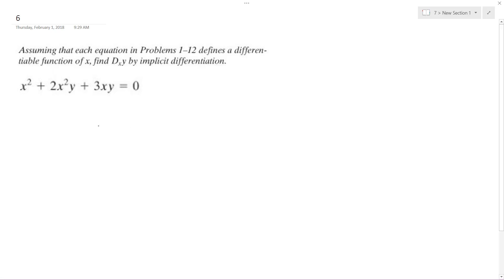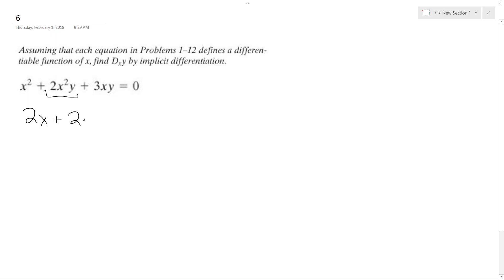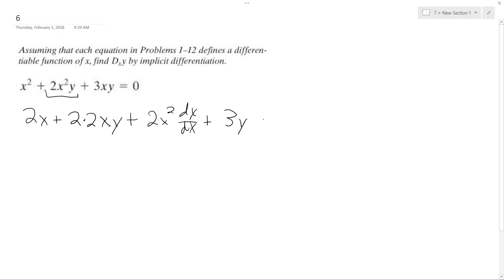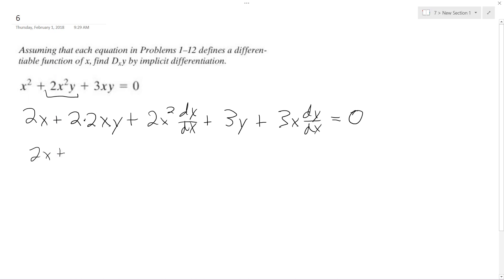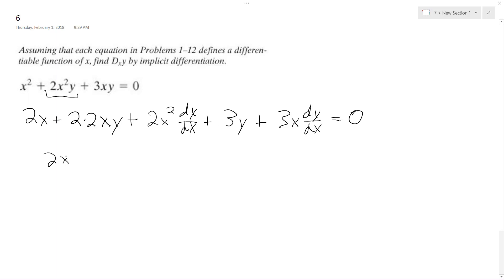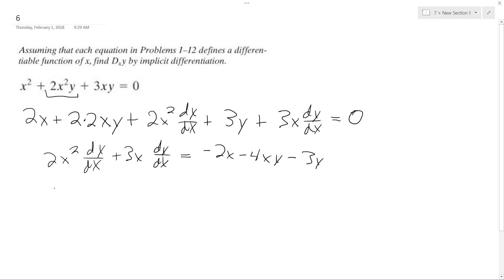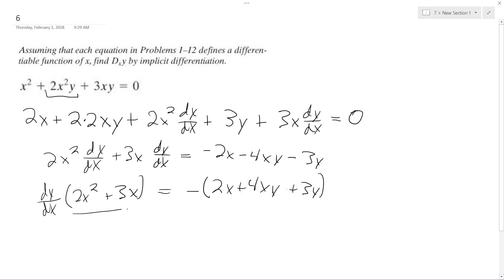find Dxy by implicit differentiation of x^2 + 2x^2*y + 3xy = 0